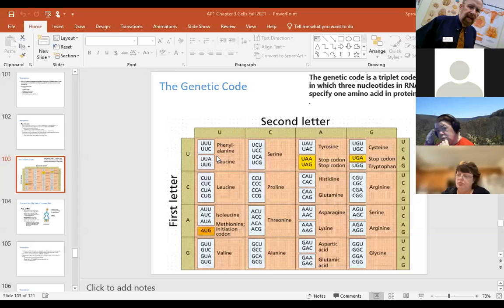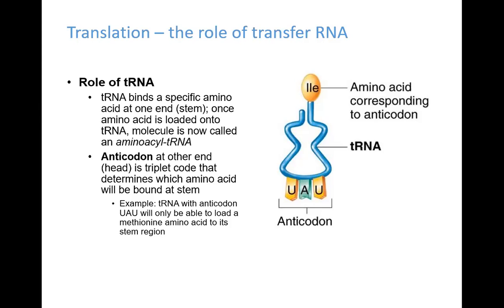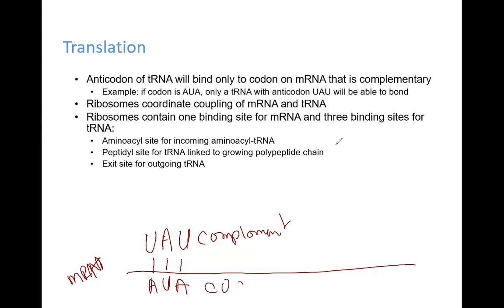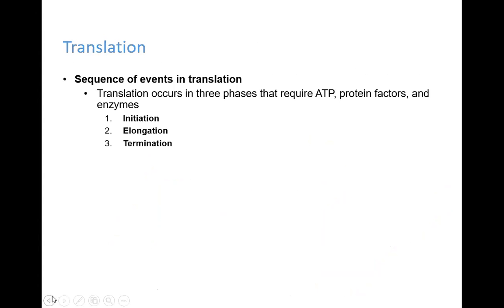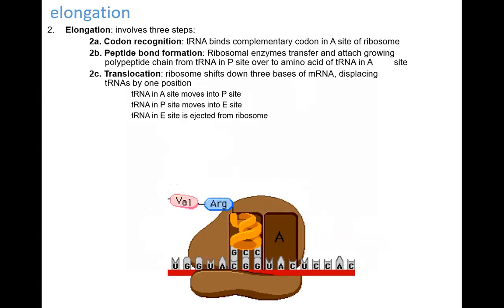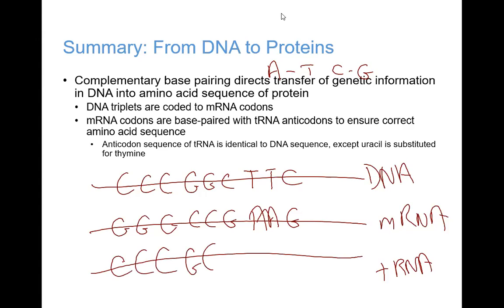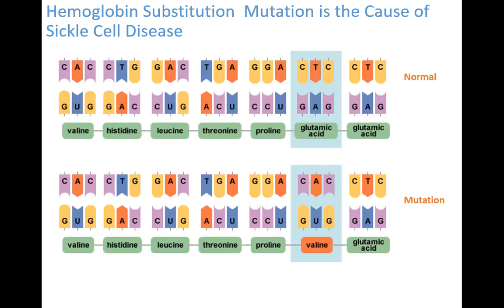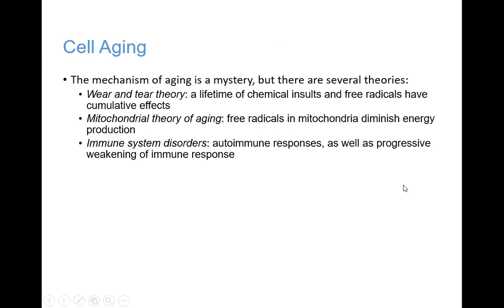AP1 Lecture BIOL 2010 A11 February 23, 2022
Cells to end of chapter